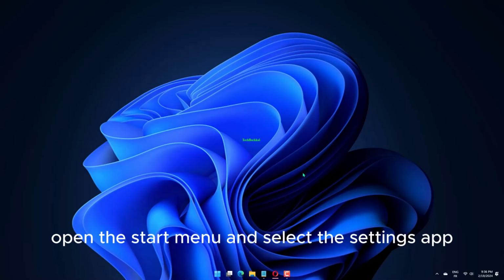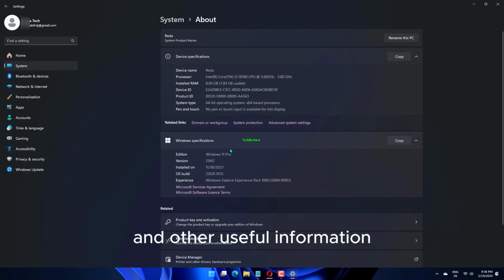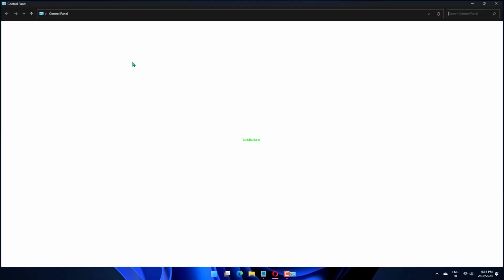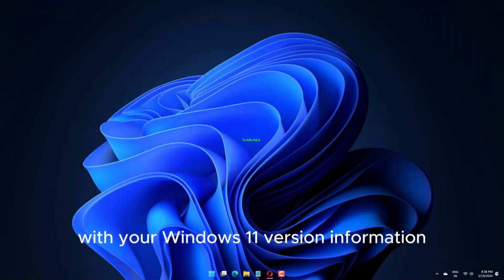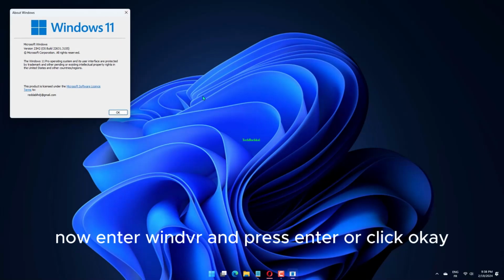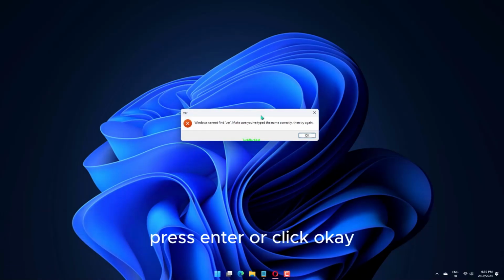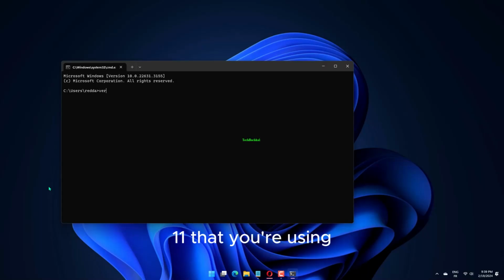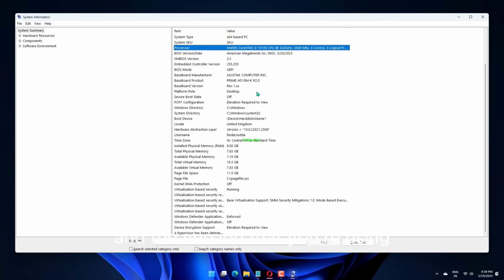How to Check Windows Version in Windows 11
Unsure about your Windows version in Windows 11? Learn how to check it with our quick and easy tutorial! In this video, we guide you through the steps to find and verify your Windows 11 version, ensuring you stay informed about your system. Whether you're a casual user or a tech enthusiast, knowing your Windows version is essential for compatibility and troubleshooting.

00:00 Intro
00:10 Use the Settigns app
00:33 Use Control Panel
01:00 Use the winver tool
01:21 Use the Command Prompt
01:42 Use the msinfo 32
02:04 Outro